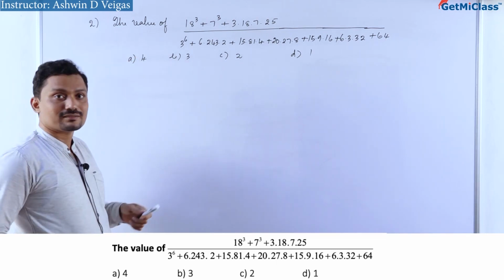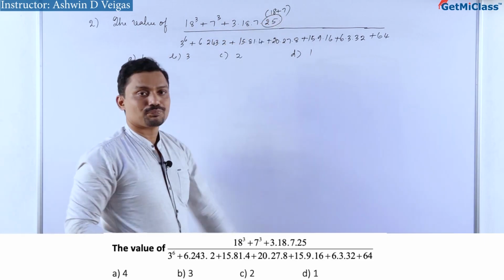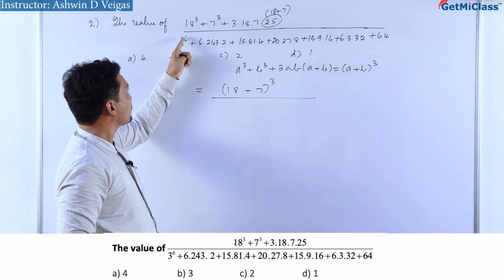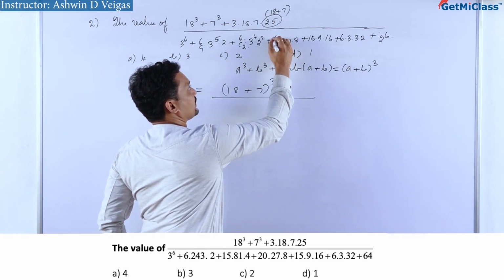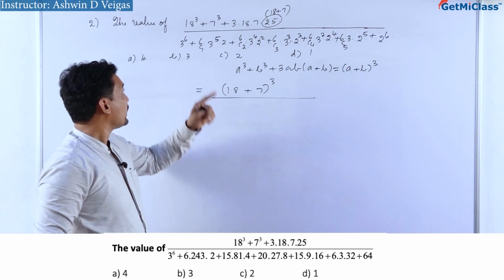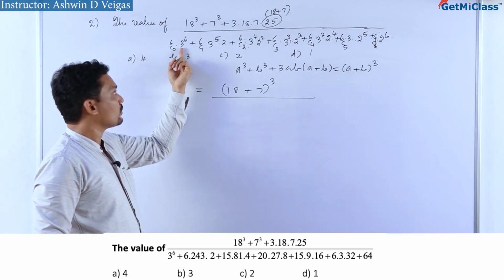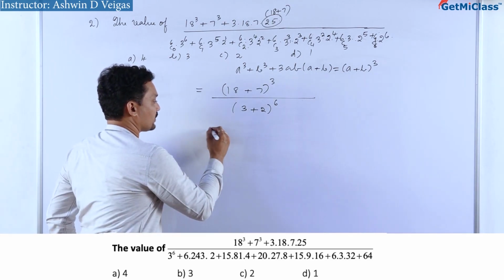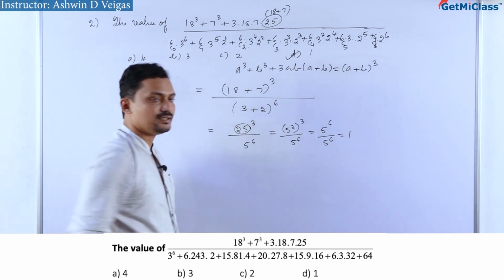The value of KCET 11th Mathematics Binomial Theorem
KCET 11th Mathematics Binomial Theorem